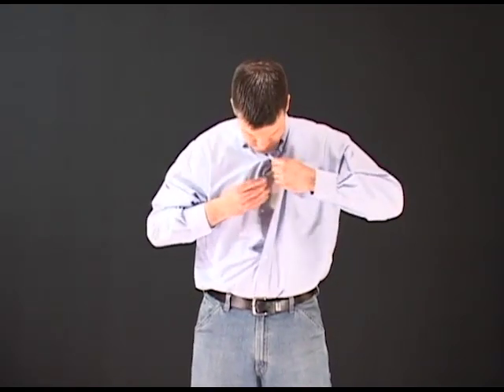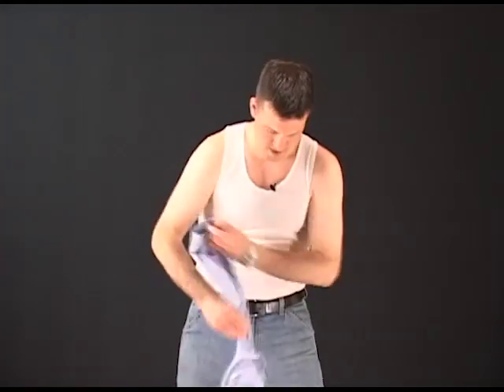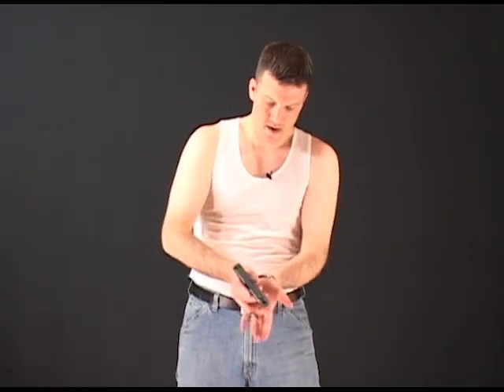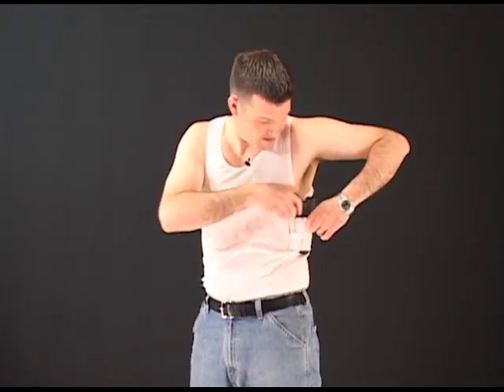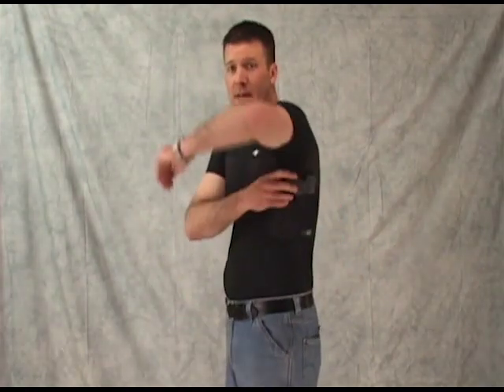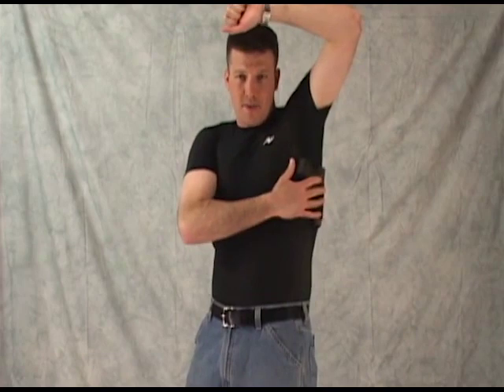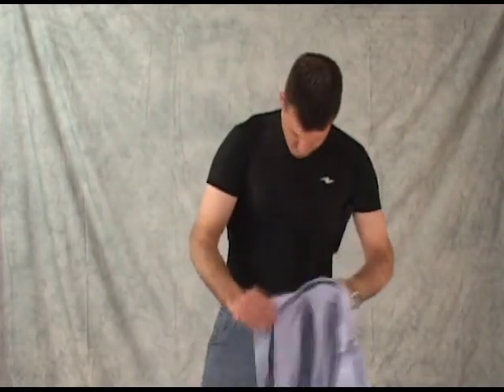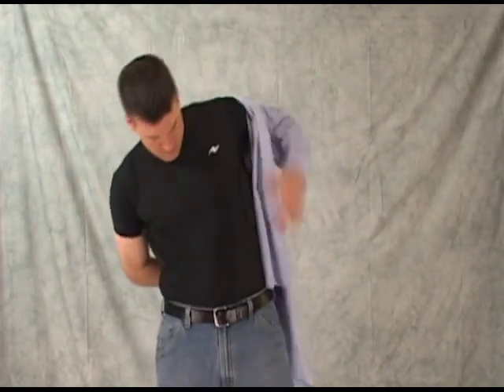How to Use a Shirt Holster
In this free concealed carry video Tim Schmidt aka "Tactical Tim" will show you how to properly use a shirt holster. He will also give you some pros and cons of the shirt holster and different situations where you may find yourself wanting to conceal carry with the shirt holster. The shirt holster offers maximum ability to conceal your firearm. It is also a very comfortable holster situation which allows it to be worn in many situations. However, depending on the type of shirt you wear over your shirt holster you may not have as quick a draw as other types of holsters. What do you think of the shirt holster?